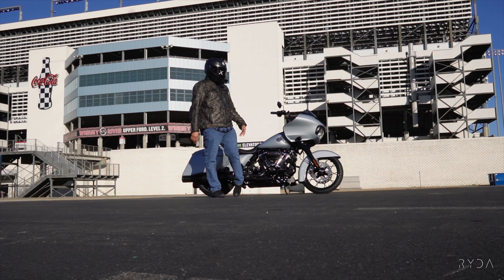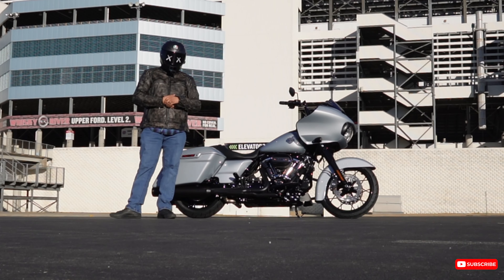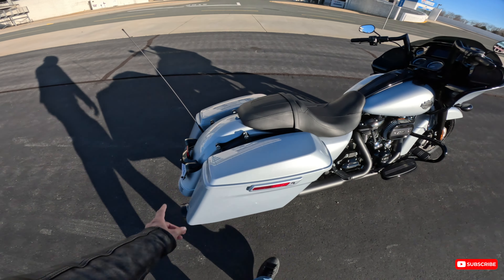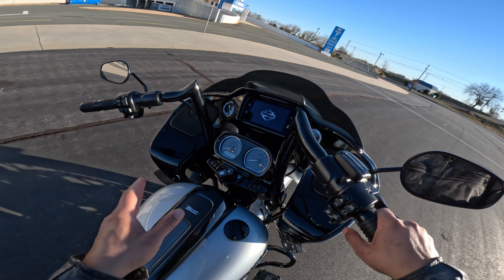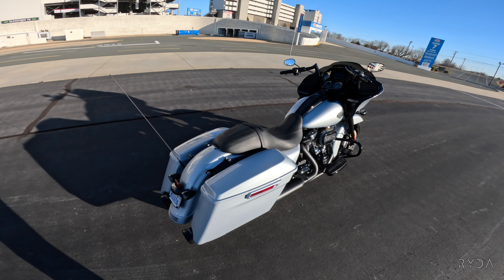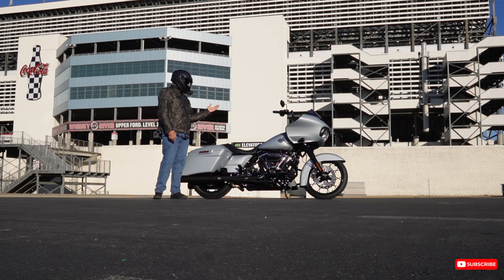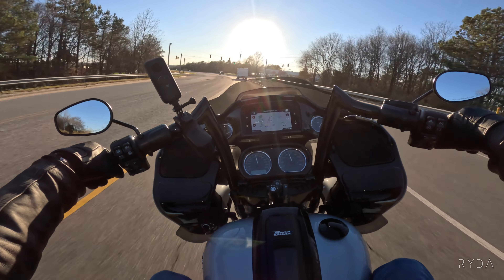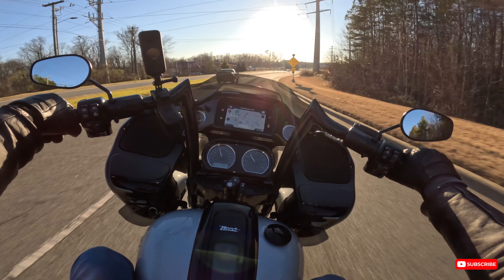2023 Road Glide Vs Road Glide Special? Is It Worth It?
So what is the difference between the Road Glide and Road Glide Special and is it worth it?

Bikes:
            Harley Quinn - 2007 Harley-Davidson Sportster XL883C with 1250             conversion.
            Vee - 2004 Harley-Davidson V Rod
            Betty Boop - 2018 Kawasaki Z125
            Wraith - 2012 Ducati Monster
            Lil Bit - Super73 ZX

Mrs. Ryda's Bikes: 2018 SSR Razkull and Super73 ZX